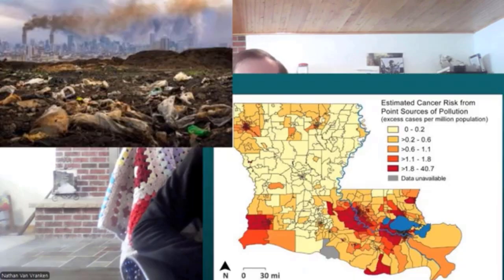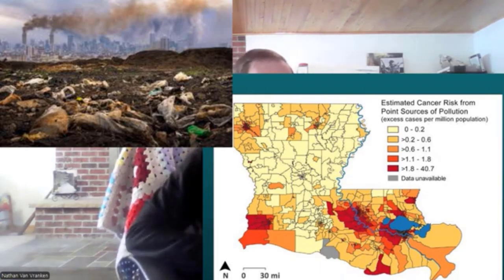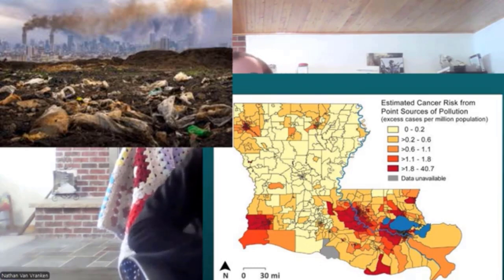Weekly Welcome for Module 1 [Summer ver Environment and Ethics]